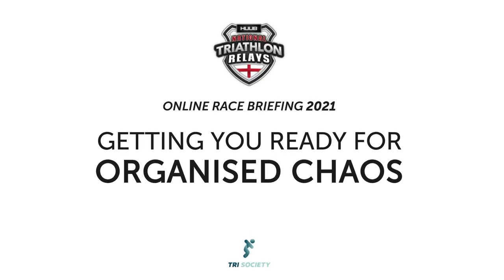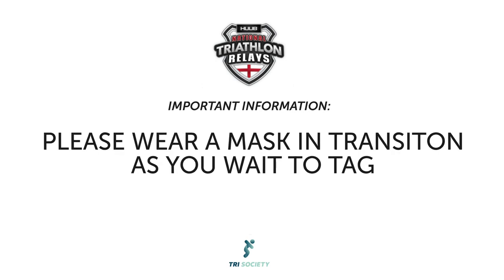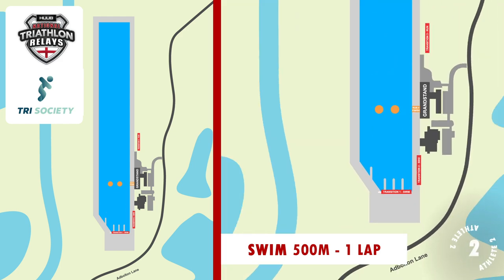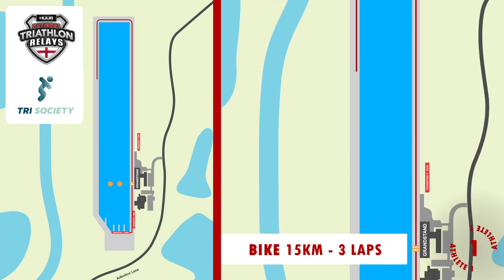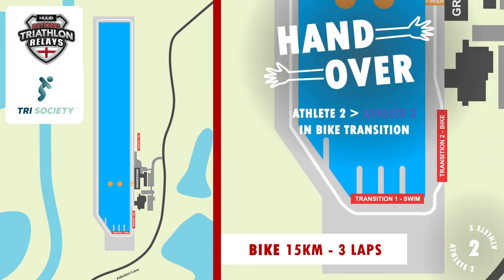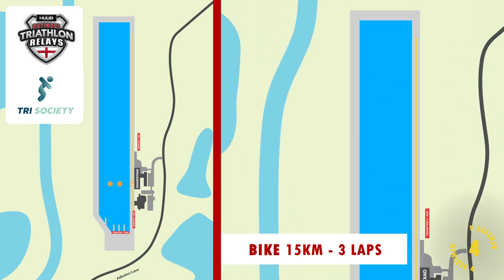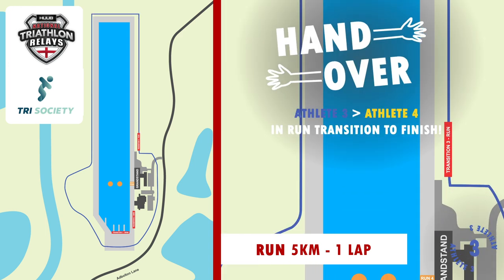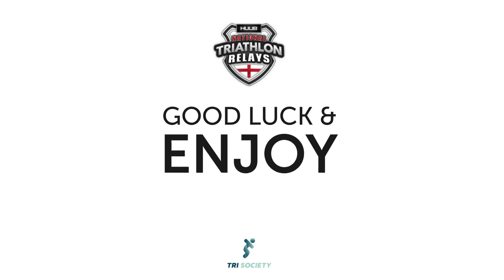Triathlon Relays 2021 - Online Race Briefing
Find out more at trisociety.co.uk